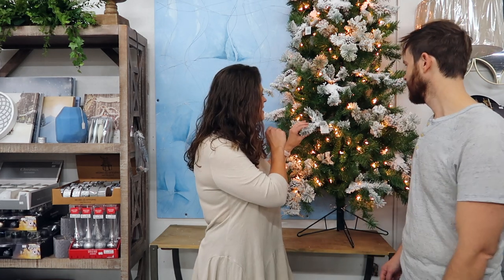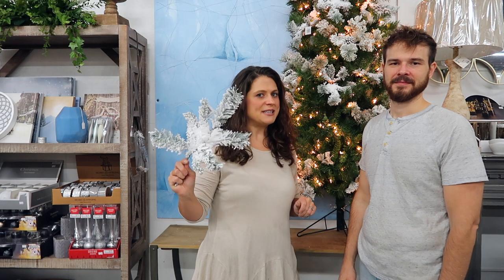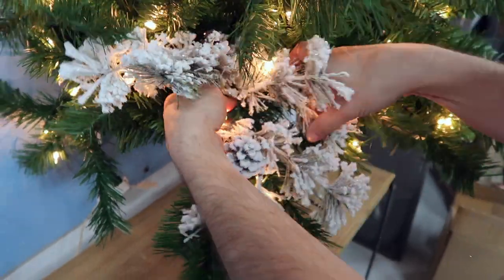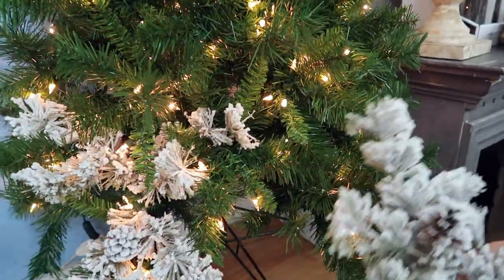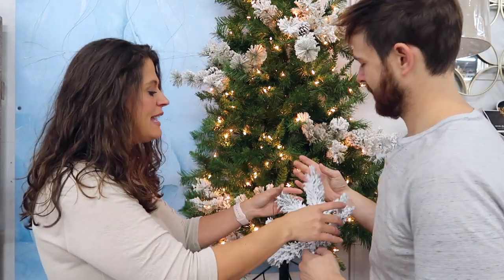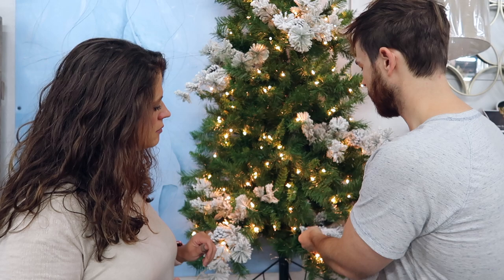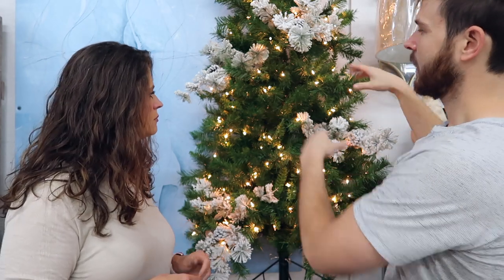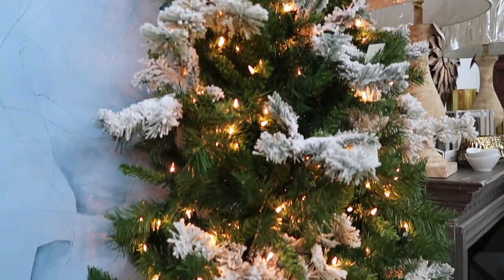How To Make An Evergreen Christmas Tree Look Flocked: It's Easier Than You Think (2020)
Let's face it, replacing your Christmas tree can be expensive. But sometimes you want something different than the same old, same old year after year.

In this video, David shows us how to add a combination of flocked picks to achieve the look of a flocked tree. No one will know the difference once you add your ornaments, sprays, stems, and ribbon.